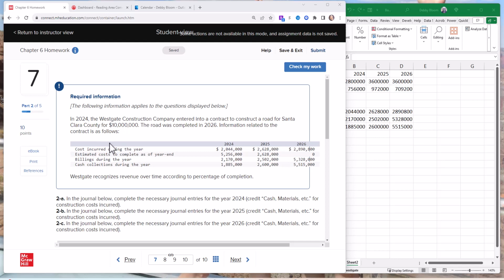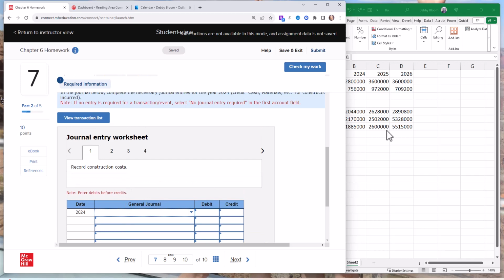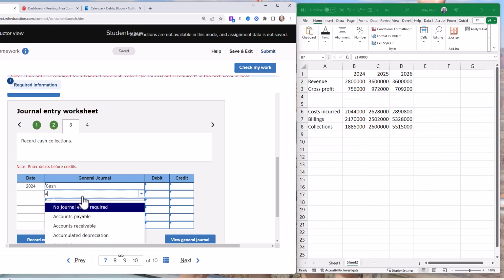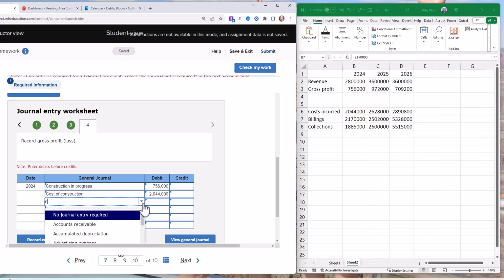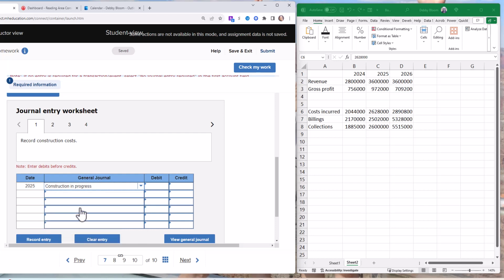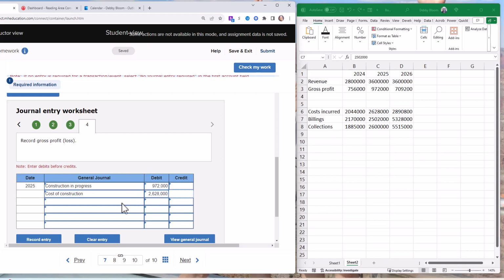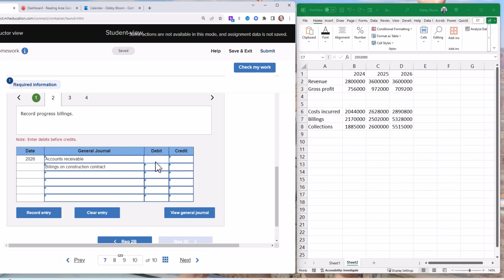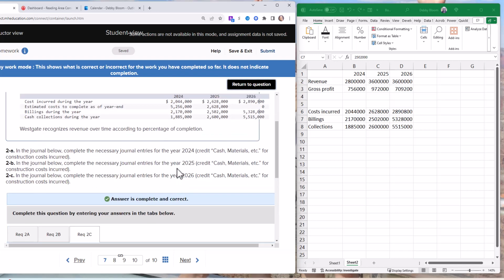percent complete journal entries